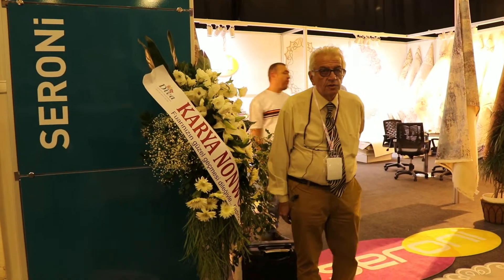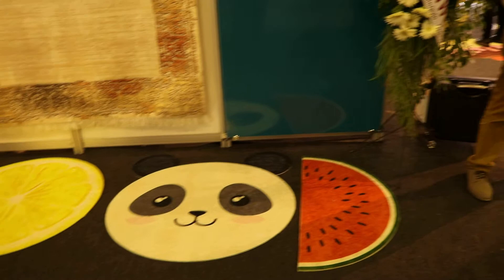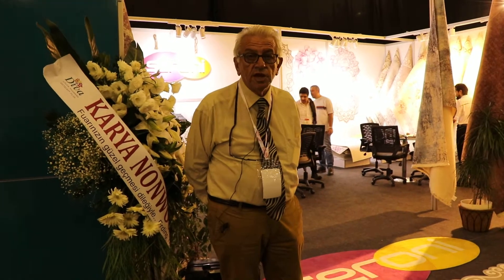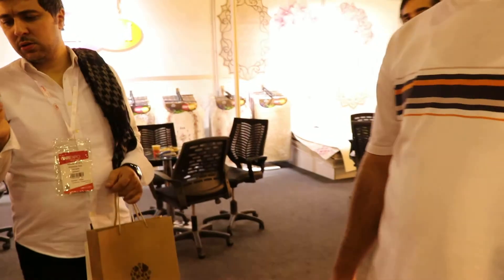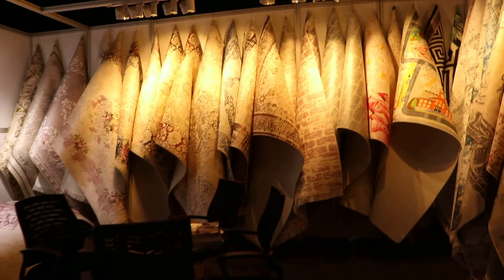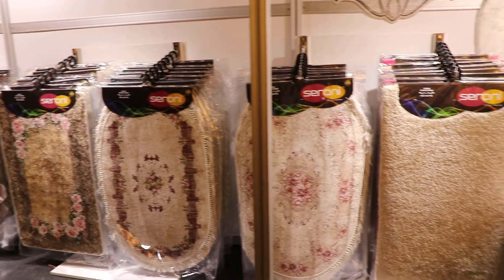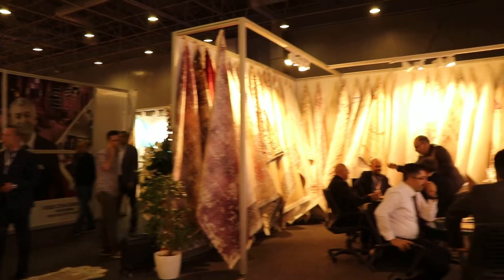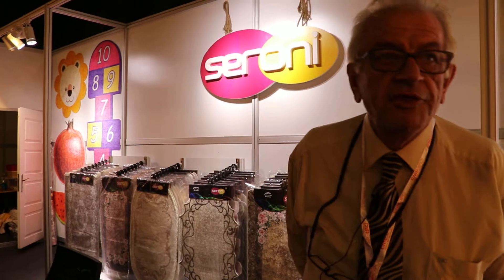Seroni Decorative Carpets Bath Mats. Made in Turkey for Export - YeniExpo Hometex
Seroni Turkey's leading non-slip soles decorative rugs, bath mats and runners, one of the producers "FLOOD CARPET CHEMICAL INDUSTRY. Manufactures ”products under the brand name“ Seroni ler.

The founder of our company, Mr. Şevket Taşkın, has started its carpet production in 1978 as Taşkın Carpet in our factory building in Pendik, Kaynarca. Our company has a monthly production capacity of 300.000 m2 with additional investments.

Since its establishment, the company has taken great care in the production of high quality, modern, classic decorative carpets and bath mats for local and international markets. The company, with its qualified personnel and innovation-oriented machine park, has managed to expand its market share in a short time. With the participation in domestic and international fairs, it is steadily increasing its market share day by day. Another point to be mentioned here is that our company is competitive in terms of diversity.

The production facility consists of two parts.
1. Chemical plant (Production of latex and PVC mixtures)
2. Textile plant (Decorative carpet, runners and bath mat production)

All of the Seroni collections offer suitable options for anyone who wants to enjoy the luxurious comfort of decorative carpets. The sahip Seroni asında collections are simple and versatile in color and have a perfect fit in the traditional and modern design scheme. It offers both timeless luxury and comfort in every house with its rich and inviting lakes. It is made of 100% polyester yarn which will make your feet and toes feel comfortable.

YeniExpo.com, is an online business-to-business (B2B) wholesale platform helping Turkish businesses to promote, sell, and Export internationally

We are devoted to promote the export of the Turkish products worldwide.  We encourage Turkish producers full membership on YeniExpo for companies that are serious about increasing their sales worldwide.
Our mission is to make it easier for Turkish suppliers to showcase their products on the internet, thus creating export demand from customers worldwide.   Through our ecommerce platform, we assist importers to find the right suppliers from Turkey and to directly communicate with them quickly and efficiently.

As a Turkish exporter, why should you advertise with YeniExpo?

* We only advertise Turkish brands and products exclusively.
* Reach new international customers
* Increase Sales and profits
* Increase brand awareness, credibility & trust
* Your competition is advertising

Turkey Exporters and Wholesalers Network